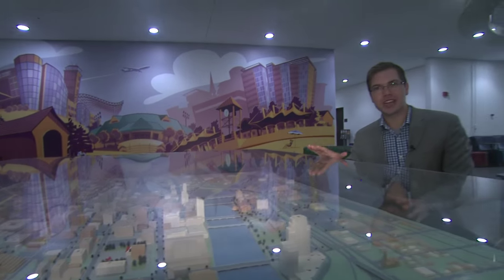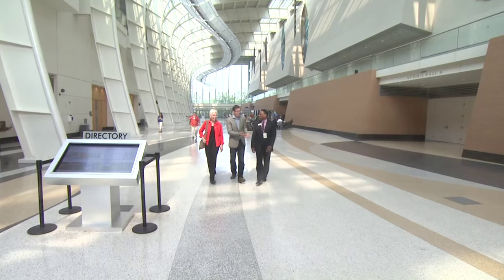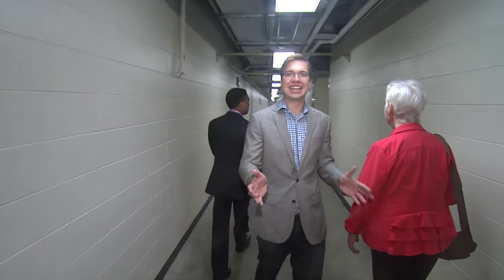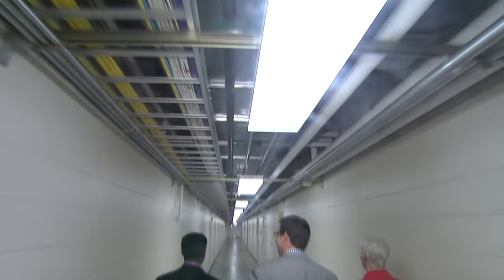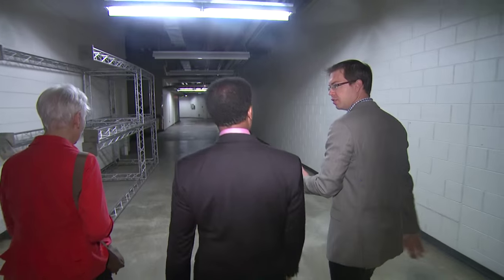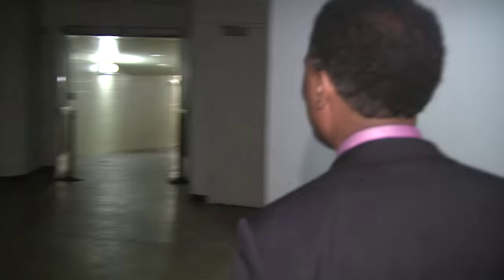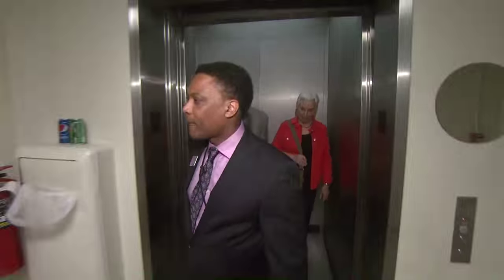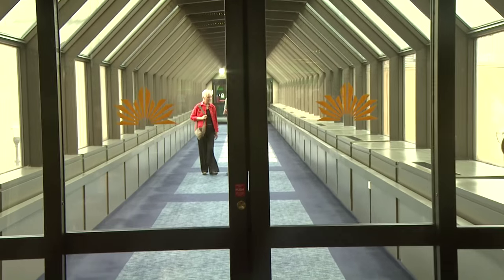The Underground Tunnels of GR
Steve Zaagman gets special access to the tunnels of Grand Rapids.